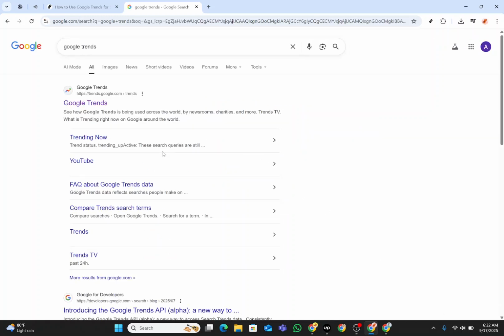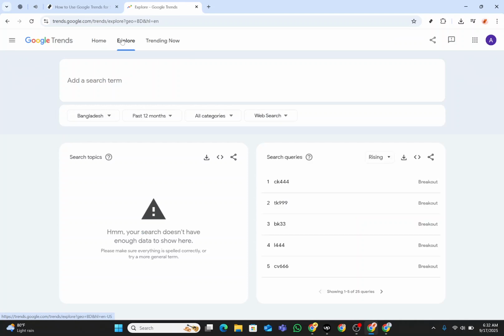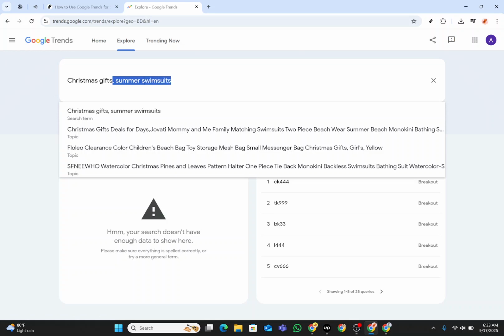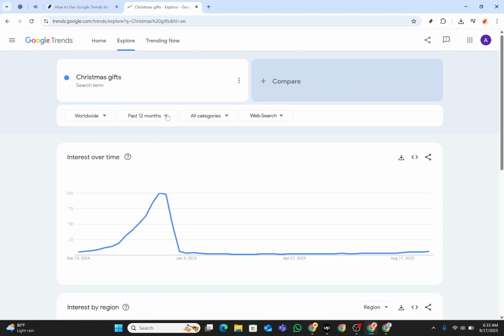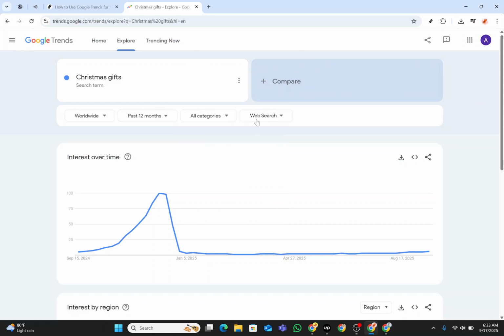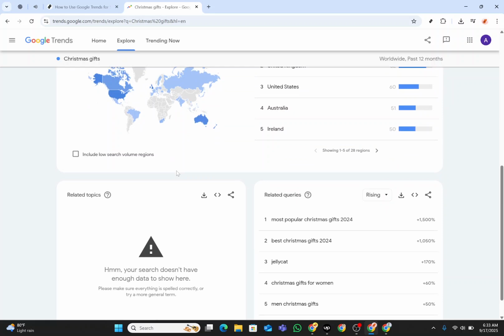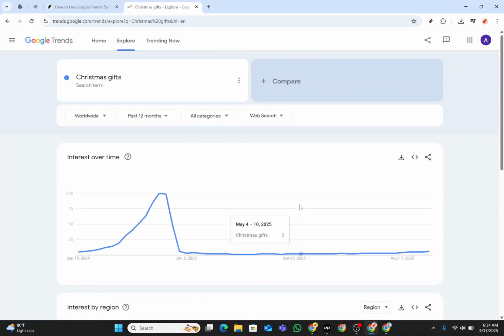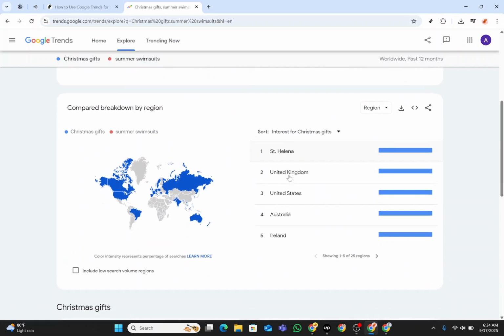How to Use Google Trends for Seasonality Forecasts Fast and Easy!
In today's video, I'm going to teach you how to use Google Trends for seasonality forecasts, fast and easy! So, whether you're a business owner looking to optimize your marketing strategy or a curious mind interested in understanding consumer behavior, this guide is for you. Let's dive in!

First, open your web browser and type 'Google Trends' into the search bar. You'll want to click on the very first link that appears. This will bring you to the main page of Google Trends, a powerful tool that allows you to explore dynamic data illustrating how search trends fluctuate over time.

Once you're on the Google Trends homepage, look for the 'Explore' tab. It's your gateway to a wealth of information, and clicking on it will allow you to start analyzing specific trends.

Now, it's time to enter the product or topic you're interested in. Type in a relevant keyword or category. For instance, if you're in retail, you might analyze terms like 'Christmas gifts' or 'summer swimsuits.' If you're focused on food, consider seasonal flavors like 'pumpkin spice latte' or 'barbecue recipes.' For service industries, try 'tax preparation' or 'air conditioning repair.' Once you've entered your topic, press the enter key to proceed with your search.

Next, let's refine your research with some filters. This step is crucial for tailoring the data to match your goals. Start by setting your location. You can choose a city, state, or region, which is particularly useful for aligning with local interests. Then, decide on a time range. Opt for the last 12 months to spot consistent demand, or a shorter term like the last 30 or 90 days for detecting surging trends. If relevant, select a category such as 'Health' or 'Medical Health' to narrow the focus, and decide on your search type, with 'Web Search' being the default. Note that 'News Search' could uncover trending topics specific to regulations or medical advancements.

Now, let's define your ‘Interest Over Time’ parameters. Select a duration, such as the past five years, to reveal longer-term seasonal patterns. Look for recurring spikes during the same months each year; this signals a seasonal opportunity. For example, data for 'pumpkin spice latte' shows peaks in September through October annually. Similarly, 'swimwear' trends rise during May through July, correlating with summer campaigns.

As you scroll down, take a moment to explore related queries and topics. Keep an eye out for broader categories or subtopics that are currently rising or considered 'breakouts.' These are indicators of seasonal interest and can inform your strategy by revealing untapped markets or emerging trends.

Lastly, consider comparing multiple products or niches by utilizing the '+ Compare’ feature. This is a handy method to evaluate several keywords concurrently. You can visualize which products or services experience peak interest simultaneously, helping to identify potential complementary items suitable for seasonal bundles or campaigns.

And there you have it! With these insights, you're equipped to harness Google Trends to effectively forecast seasonality, aligning your marketing strategies with the flow of consumer demand.